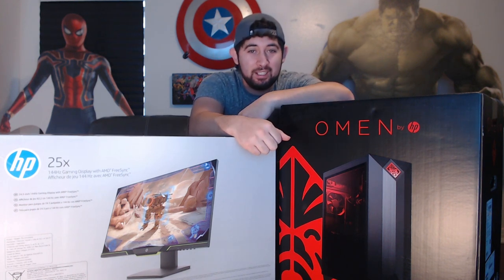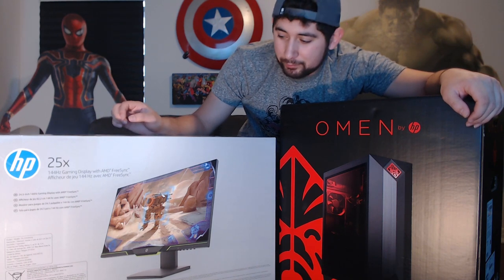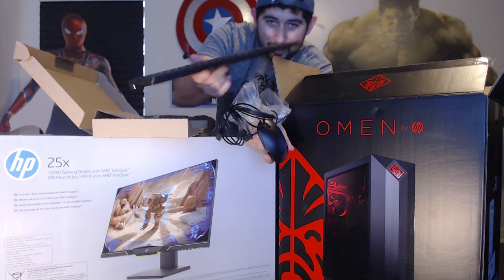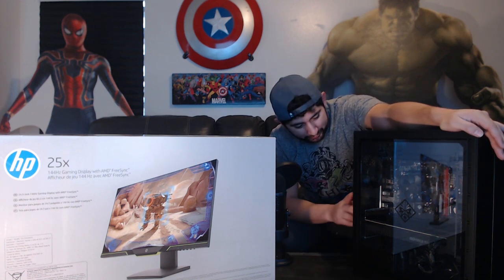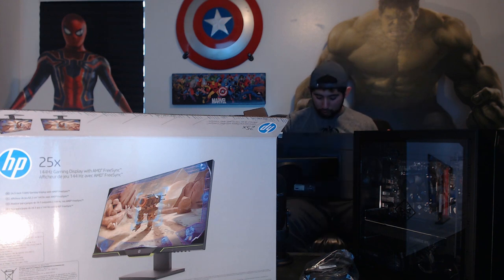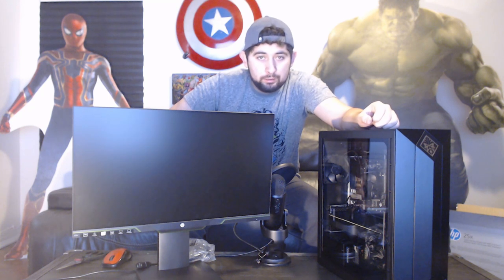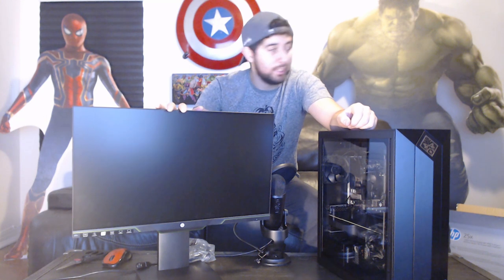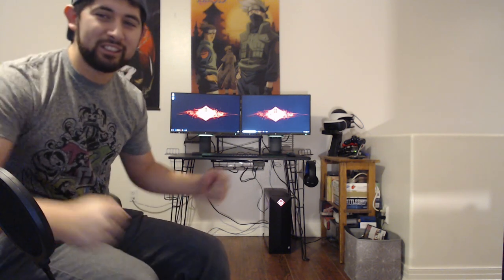Unboxing HP Omen Obelisk Desktop 875-0024 | My New Gaming Set Up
- HP Omen By HP Obelisk Desktop
- Intel Core i7
- 16GB Memory
- NVIDIA GeForce RTX 2080
- 2TB Hard Drive + 256GB Solid State Drive
- HP black wired keyboard with volume control
- Wired optical mouse.

Here is the link to the amazing song you heard by Tsnama. Hope you enjoy!